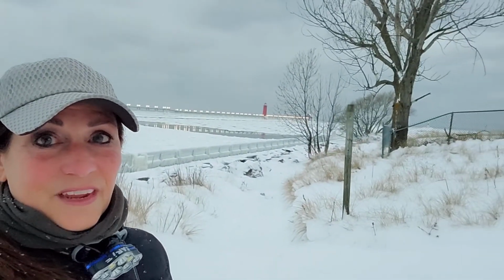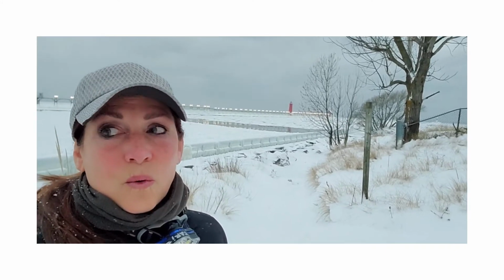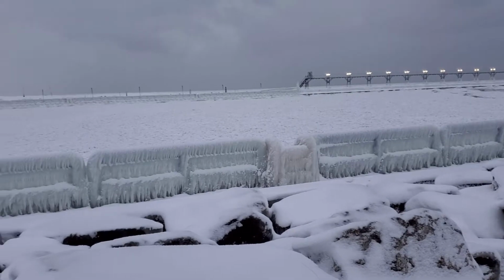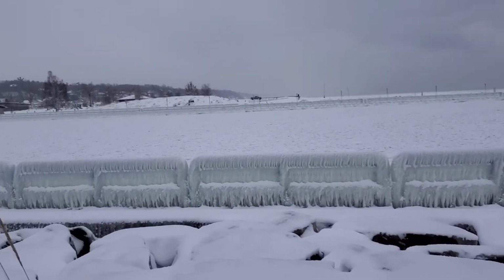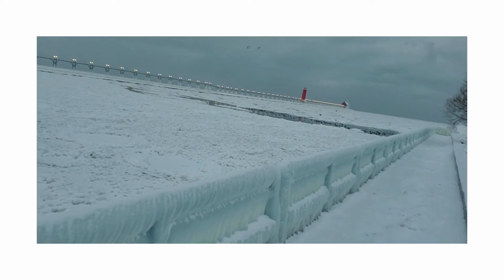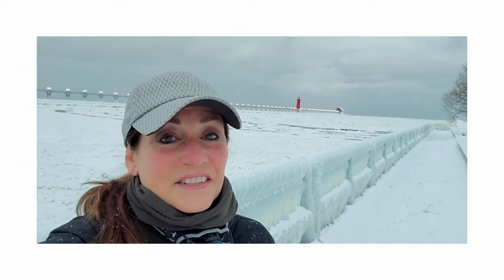Nature Nugget : Frozen Channel in February! 2.8.21 Grand Haven, Michigan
Hello hello!
I hadn't made a Nature Nugget in awhile and decided to switch things up a bit - this morning after our early morning EcoTrek Fitness workout session, I buzzed down Northshore Drive to the north side of the Grand Haven Channel to check out the water. I knew it'd be at least partially frozen, but I didn't expect the absolute CALM and quiet out there with just me and the ducks!
Stunning!
-Cari
PS - I'm wearing the headlamp around my neck (choker-style!) that I recommend, you'll find that in the FitGirlCari FAVES link down at the bottom of this description!
and connect with @FitGirlCari on Instagram, Twitter and Facebook!